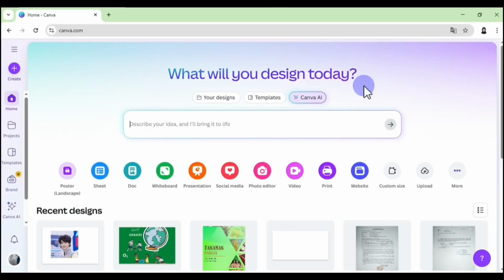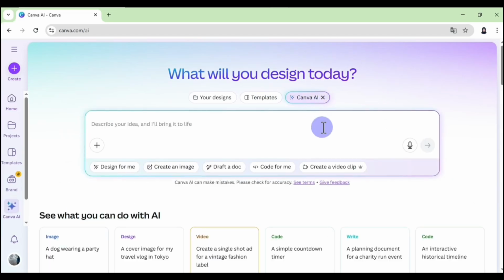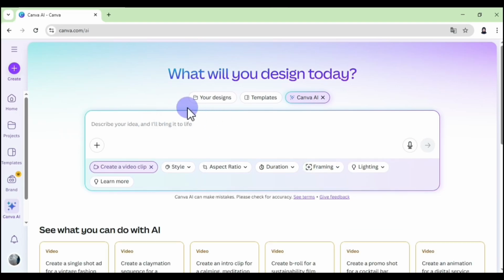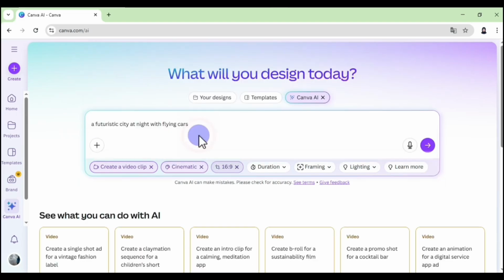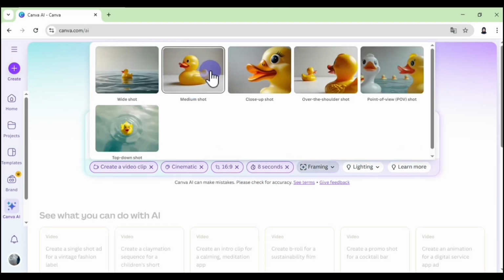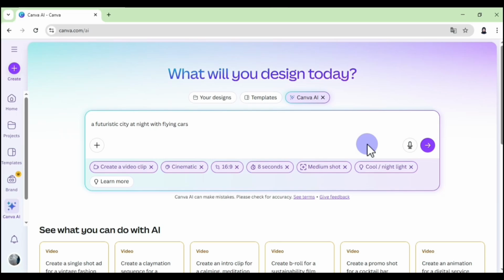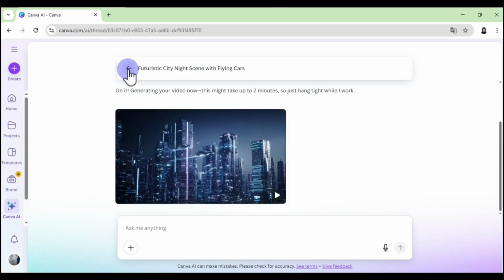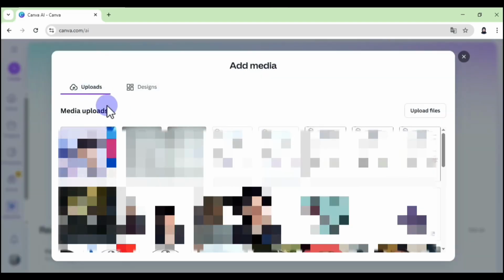⚡️⚡️ How To Use Veo 3 In Canva (AI Video Generator Tutorial) | English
Learn how to create stunning AI-generated videos using Veo 3 inside Canva! In this quick and easy tutorial, we’ll guide you step-by-step on how to generate videos with text, voice prompts, or even your own photos. Perfect for content creators, marketers, and beginners!